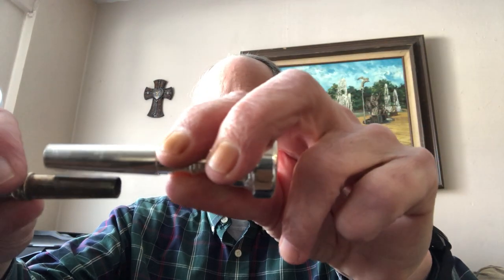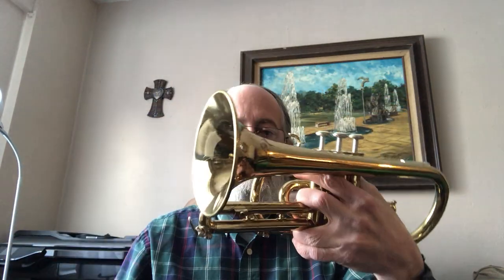Unboxing and function check: used Bundy cornet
Unboxing of used Bundy cornet purchased via reverb.com, with inspection and function check, with sound comparison with Mendini trumpet.